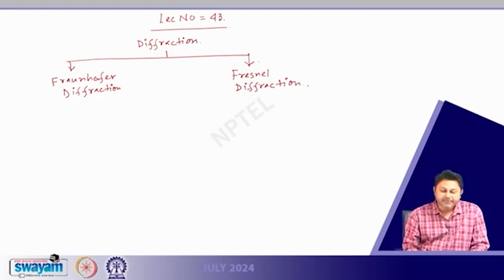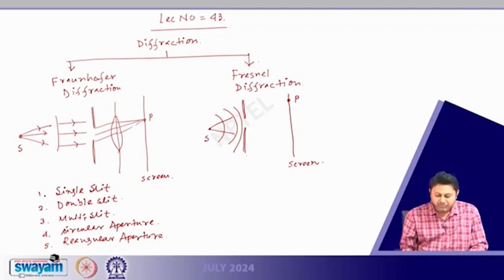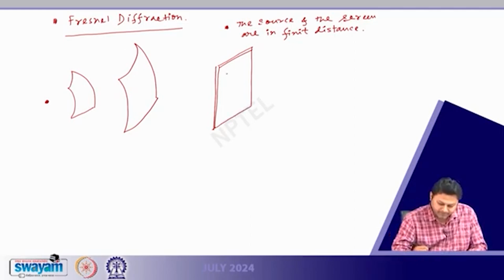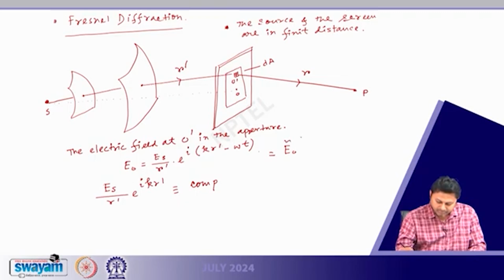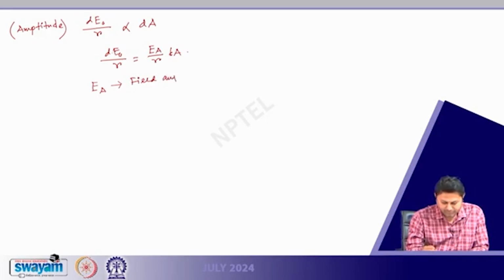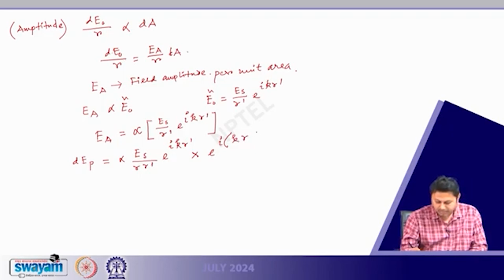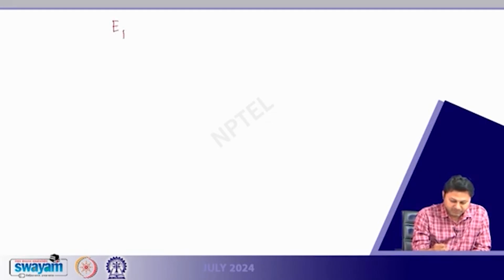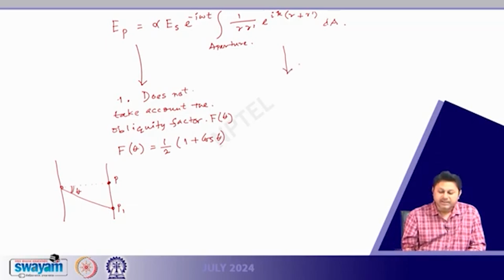Fresnel Diffraction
Subject: Physics
Course Name: Wave Optics
Name of Presenter: Prof. Samudra Roy